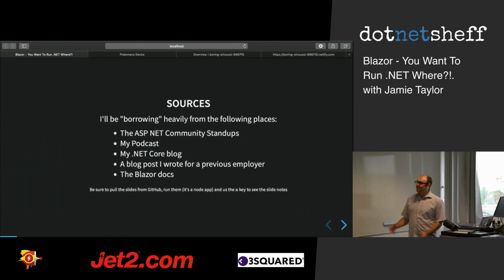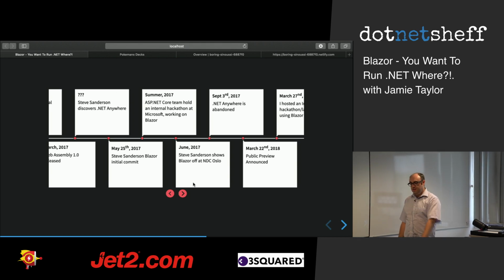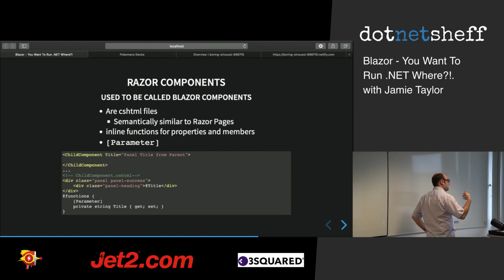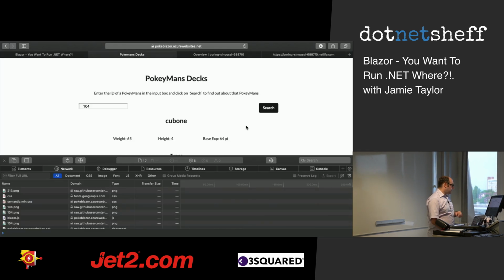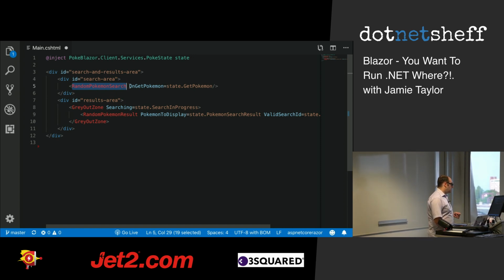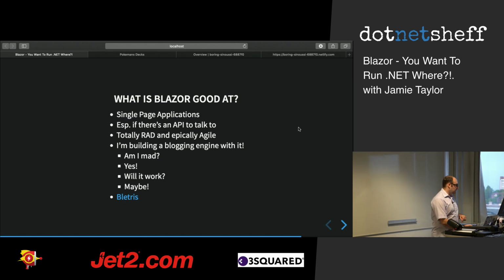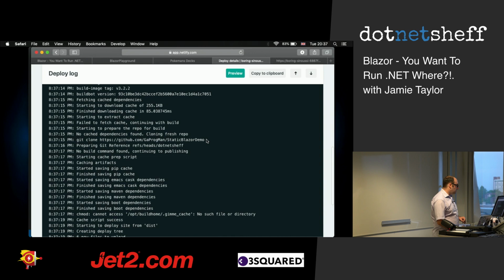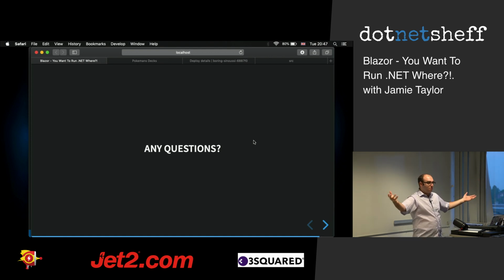Blazor - You Want To Run .NET Where?!.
Blazor and Web Assembly are both relatively new ideas. Or are they? WebAssembly has been around for a lot longer than you might think, and running .NET in the browser isn't a new idea either - who remembers SilverLight?

Jamie will cover a little of the history of front end technologies - going all the way back to the first browser to support CSS, and coming back to the present day - before diving into just what WebAssembly is, and how Blazor, Mono and .NET Core fit in.

he will show off a demo application that he has built using Umbraco Headless, and run all of the code for the application entirely in the browser. he'll also talk about the benefits and pitfalls of running .NET code in your browser.

About the speaker:
Jamie Taylor

dotnetsheff